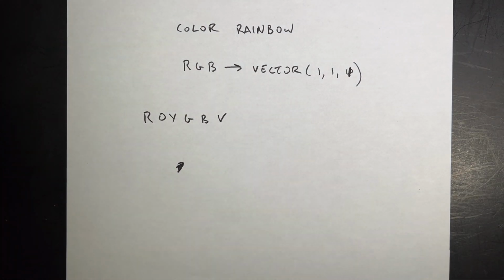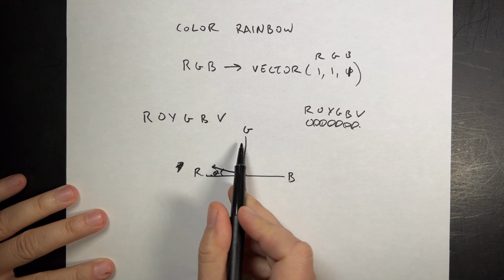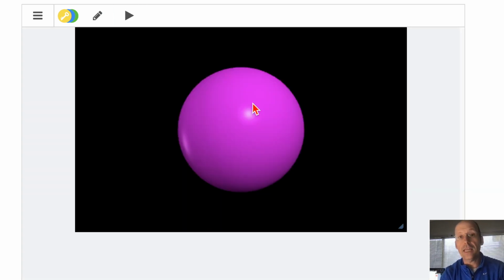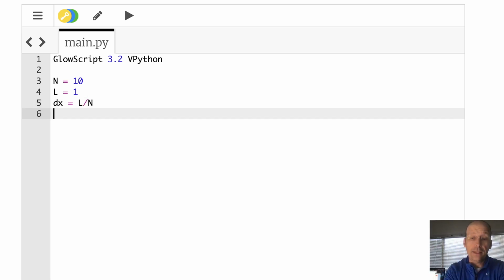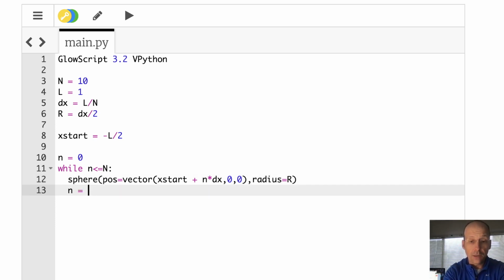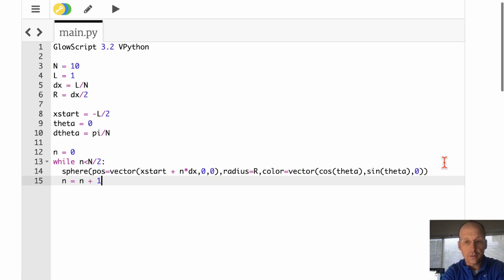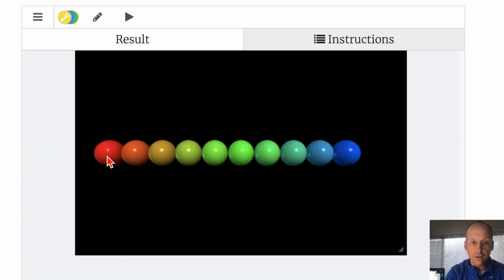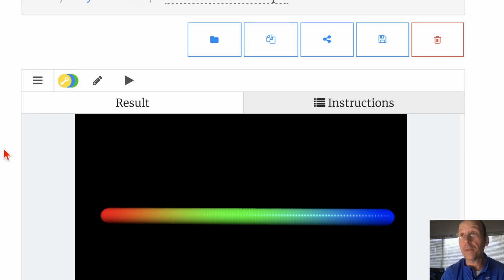Displaying the Rainbow of Colors in VPython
Here's how to make the rainbow of colors (ROYGBIV) in Glowscript / Web VPython.